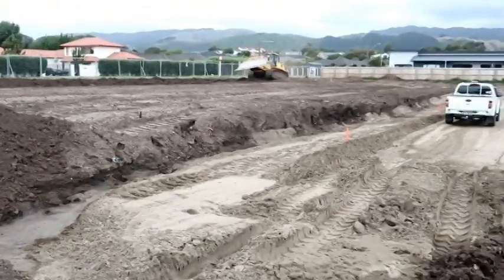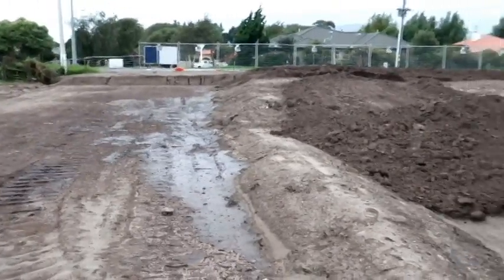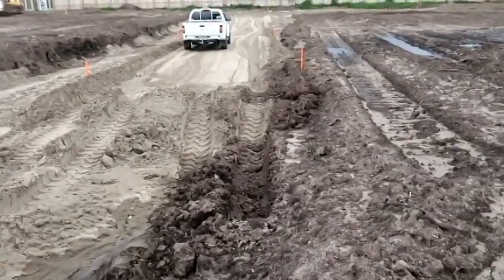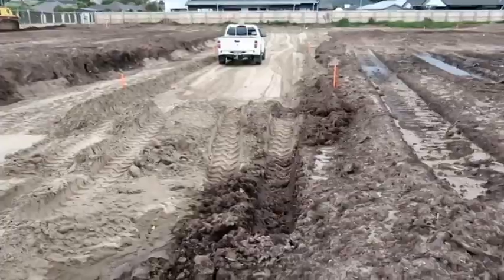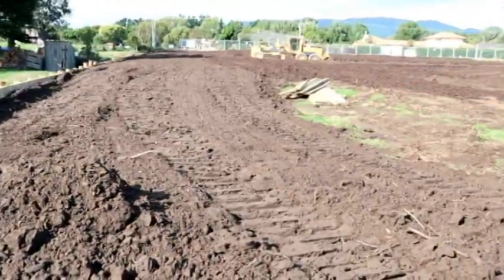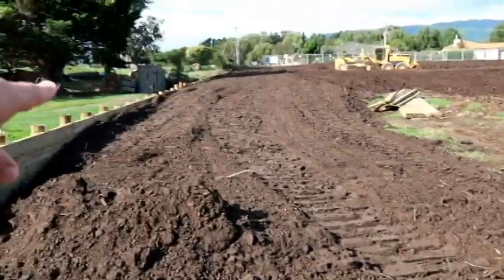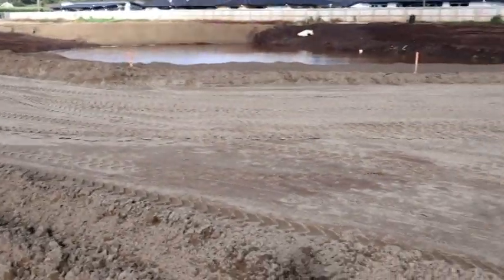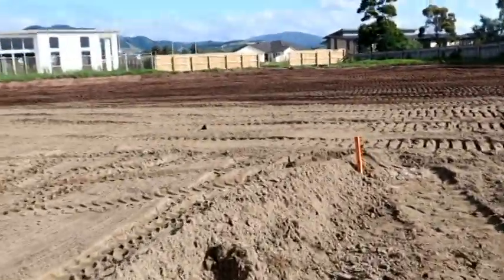170 Mazengarb Rd, Paraparaumu - Week 8 - Day 1 - 26 Feb 2018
Week 8 - The last week of earthworks begins.